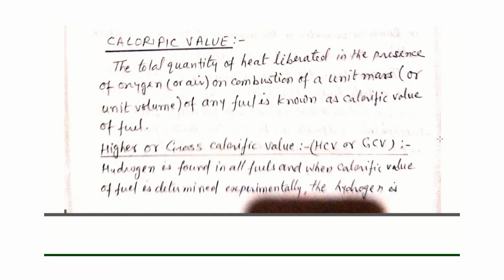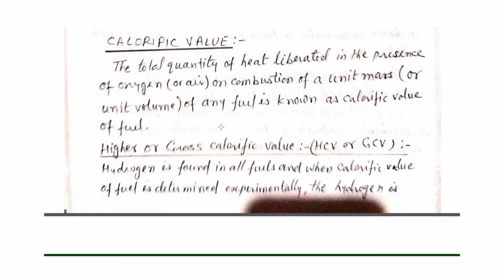HCV and LCV By Dr. Sunil Gadhwal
Title-HCV and LCV By Dr. Sunil Gadhwal
Unit-II Fuel
Class- B.Tech. I Year, RTU Kota
Subject-Engineering Chemistry
Stay Updated! 🔔